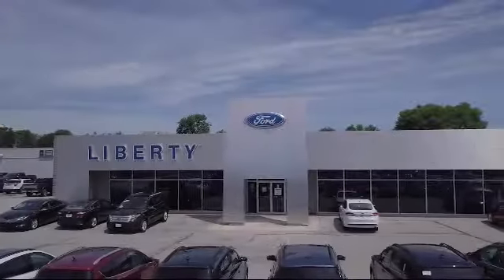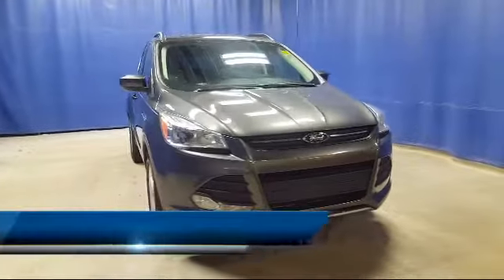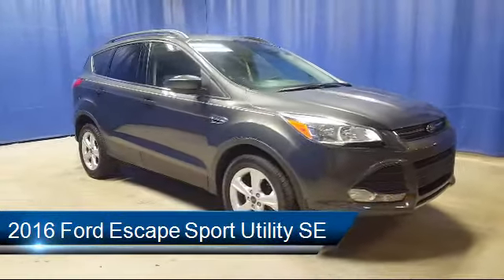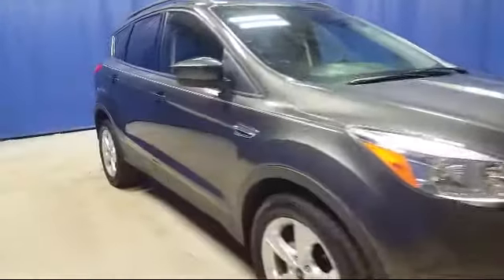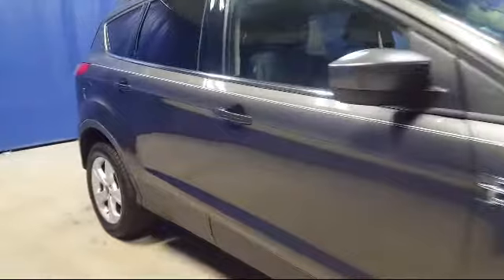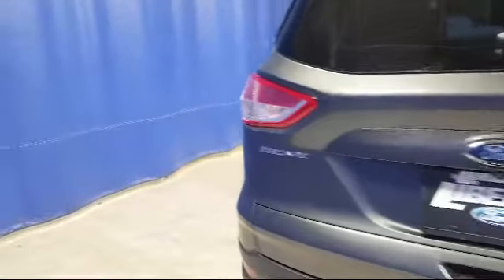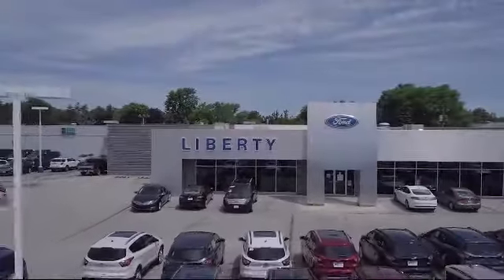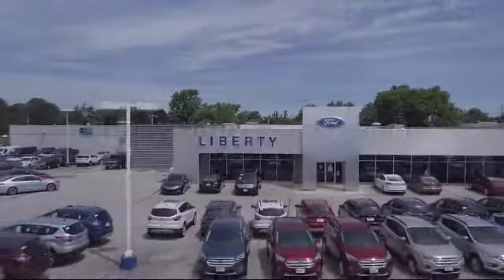2016 Ford Escape Sport Utility SE Parma Cleveland Strongsville Akron Berea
2016 Ford Escape Sport Utility SE Stock Number: PB2296 Vin:1FMCU9GX9GUA62911.